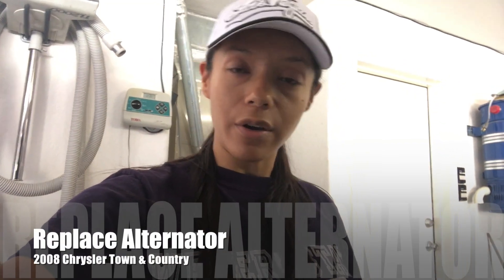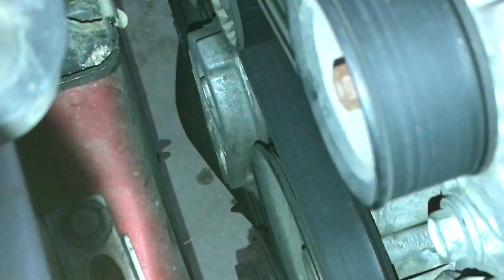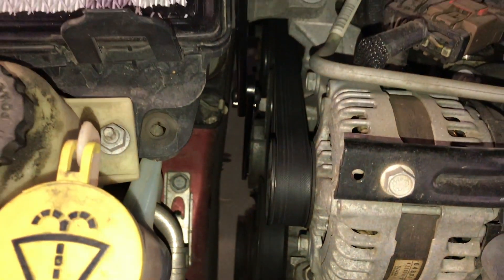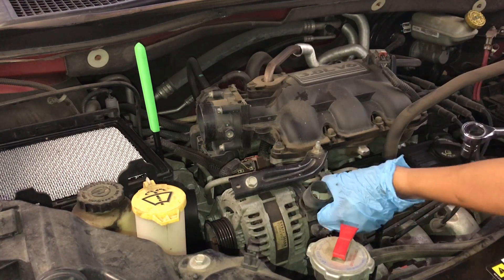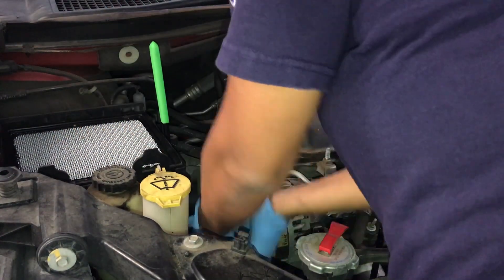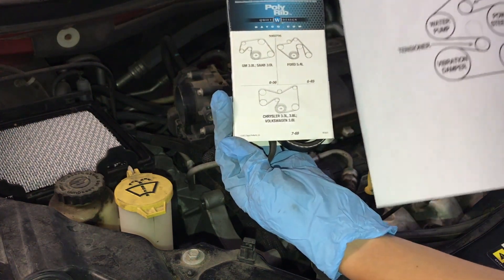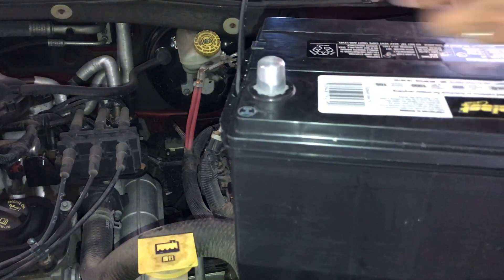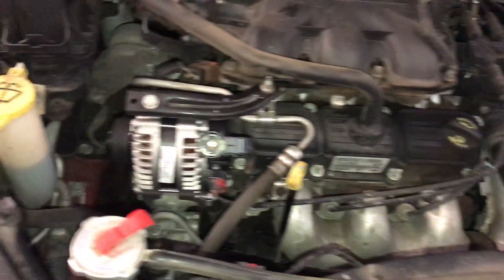HOW TO Replace/Change Alternator on 2008 Chrysler Town and Country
This is my 2008 Chrysler Town and Country
3.8 V6
How to change/replace alternator.

Parts:
Alternator, 160 amp (there is also a 140 amp, you have to double check which you need)

Tools:
Rachet Set: 11, 13, 14, and 15 mm
Flat head screw driver
Serpentine Belt Tool

While driving, my battery light came on, a short while later other lights came on, such as the ABS, traction light, and others. I heard a loud high frequency humming sound (it was my serpentine belt), and then my AC started running hot, even when it was on cold.
Luckily I was down the street from my house. I could tell that my car was running off the battery and from there I knew I only had a little while to get home.
When I parked, my car smelled like burned rubber.

The next morning I tested the battery and alternator with a voltmeter to diagnose the problem.
I’m not a mechanic, I’m an EE. So fixing things, putting things together, and problem solving is up my ally.

I came upon one video that was good, but it didn’t have all the extra details I needed; so I ended up searching for more videos to get all the info. I got frustrated with searching so I decided to make this video. Hopefully it has everything you’re searching for.

*NOTE: This will take approx 1 hour (more or less) to complete. Make sure you have all the tools before and double check that your auto store has the alternator you need.
**Pretty easy straight forward fix

Here are a few links that I used to reference what exactly I needed to do and check for in order to complete the job.